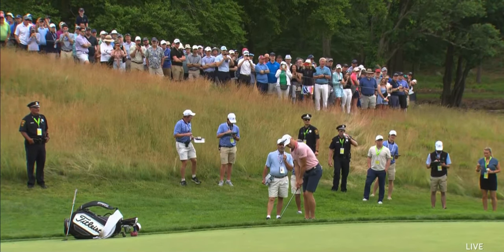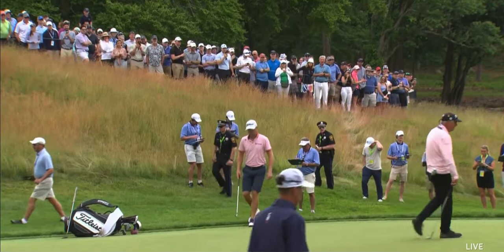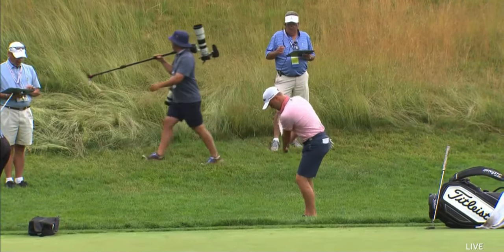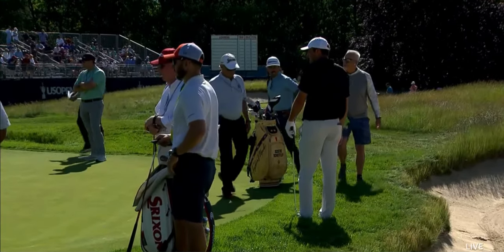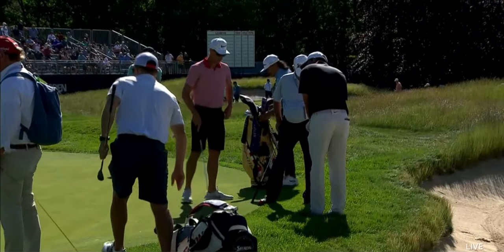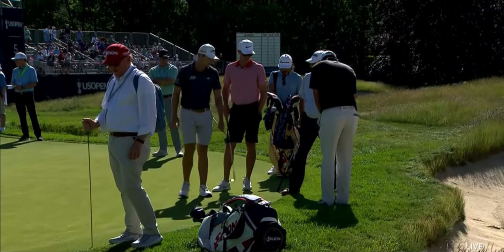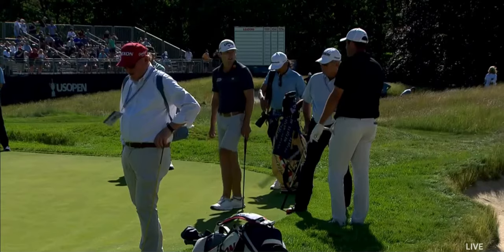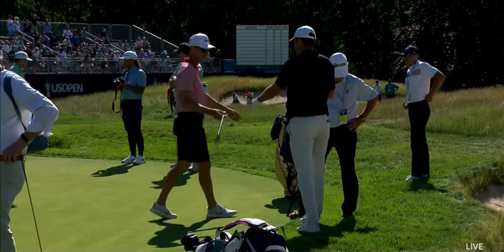Scottie Scheffler Secret / Use Toe of Putter to Chip from 5" Rough? 😳😳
I have never seen this chipping technique used before from 5" rough!
The USGA notoriously likes to grow the rough thick and penal for the US Open in their quest to create what they call the “toughest test in golf”. So in true US Open style, heaps of tall grass and very few mowers at Brookline last week for the 2022 championship.
On top of lightning-fast greens and brutally narrow fairways, the USGA had their host venue’s rough grown for months before the third major of the year tees off, producing a truly gnarly challenge for all golfers.

Typical US Open rough grows anywhere between 2 and 6 inches depending on the type of grass. By example, the dense fescue at Shinnecock Hills for the 2018 tournament was around 4 inches thick. At Winged Foot in 2020, the USGA then upped the ante by having the meadow grass grown to 6 inches deep.

For this year’s US Open at The Country Club at Brookline, the course utilized agrostis grass – which you’ll probably know as bentgrass – which is characterized by thin, shallow blades which have a dense root system, meaning even with heavy spectator foot traffic, the cuts still retain most of their savage thickness.

Consisting of three different cuts, the US Open rough at Brookline was around 5.4 inches deep.